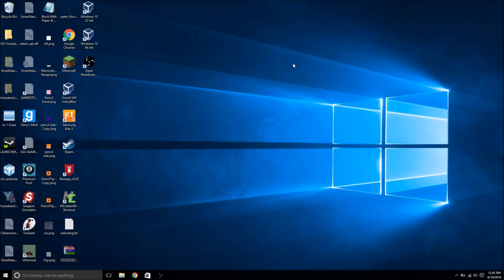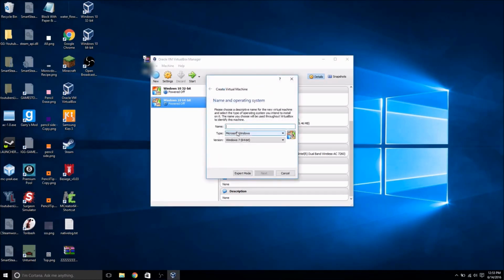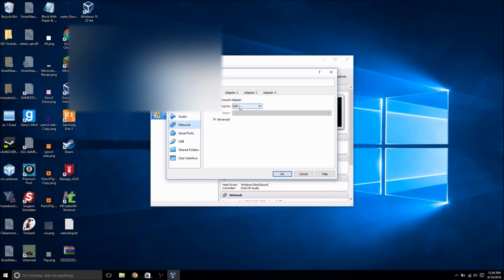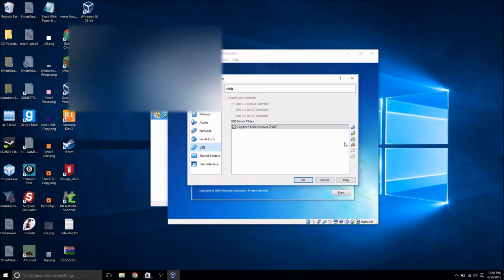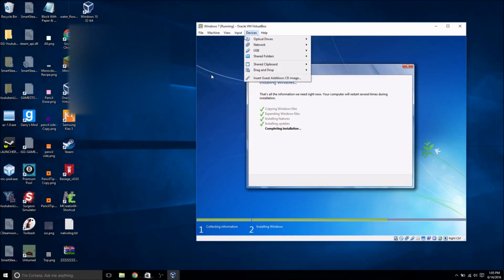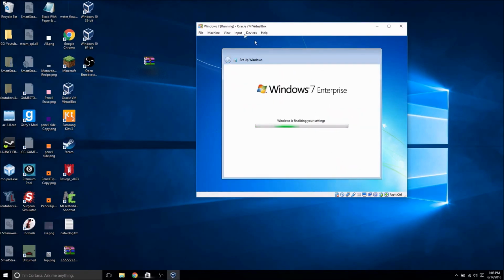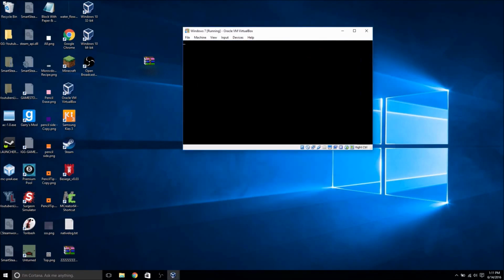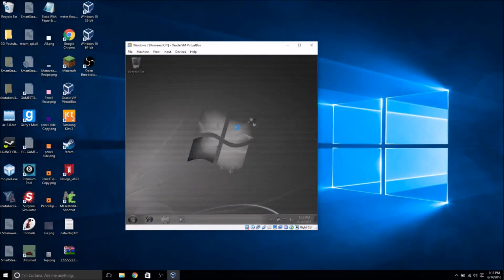Virtualization: Why you should switch and how to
In This Video I Explain The Advantages To Using A Virtual OS
And How To Use One / Setup One.

I PROMISE YOU WINDOWS DOWNLOAD IS SAFE, I RESEARCHED IT BEFORE I EVEN DID IT.